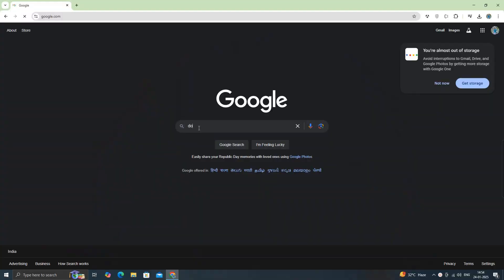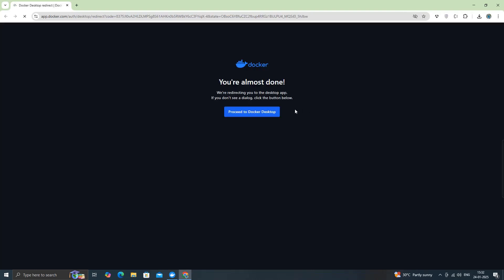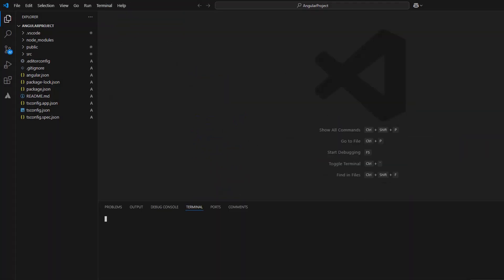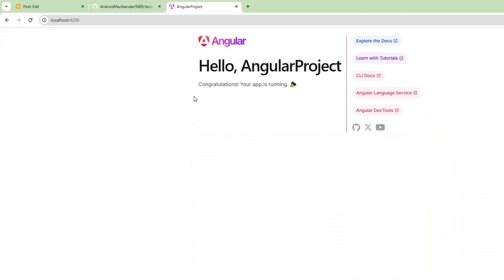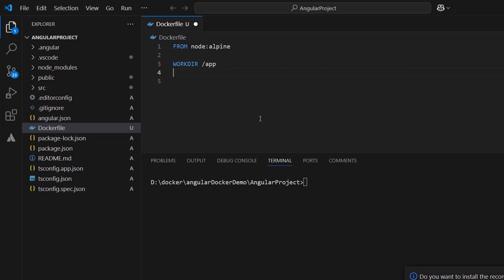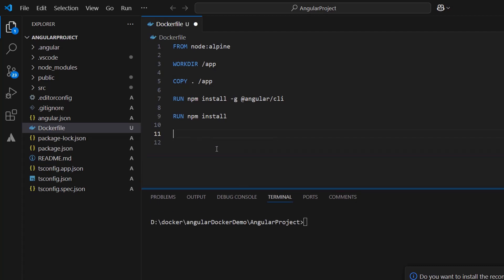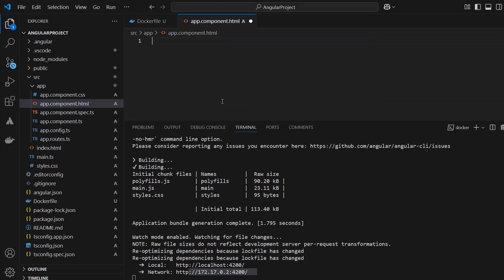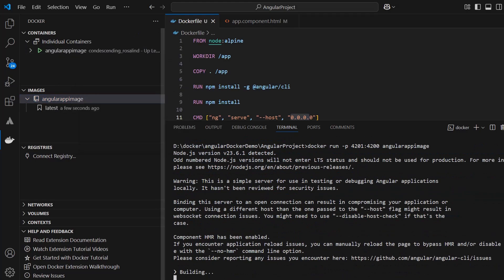How to Run an Angular App in Docker | Complete Beginner’s Guide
🚀 Deploy Angular with Docker - Step-by-Step Guide! 🚀

In this video, I will show you how to set up, build, and deploy an Angular project using Docker in a simple and effective way. Whether you're a beginner or an experienced developer, this tutorial will help you understand Docker's power for Angular development.

What You’ll Learn:
✅ Installing Docker Desktop on Windows 11
✅ Setting up a Dockerfile for an Angular project
✅ Building and running an Angular app in Docker
✅ Using custom ports and managing containers
✅ Handling live changes with Docker

If you have any queries related to this video you can write in the comment section.

                                              Enjoy Coding!